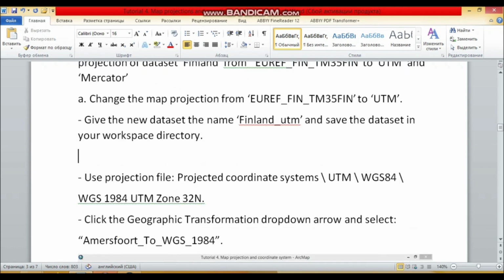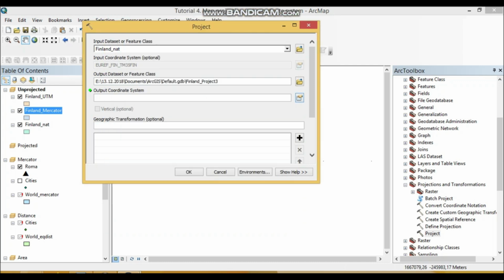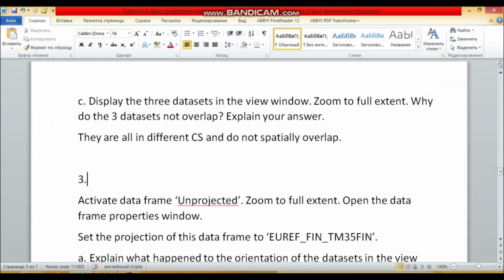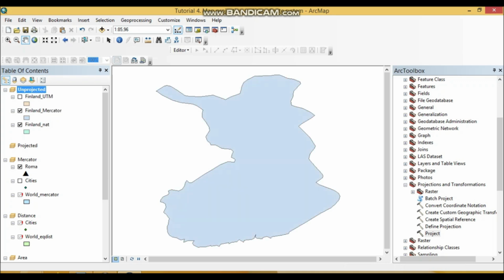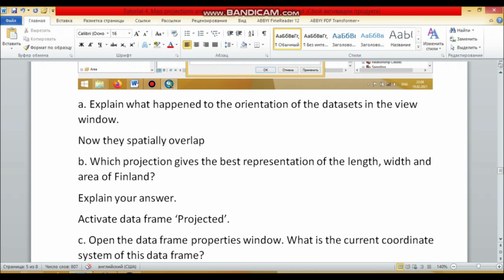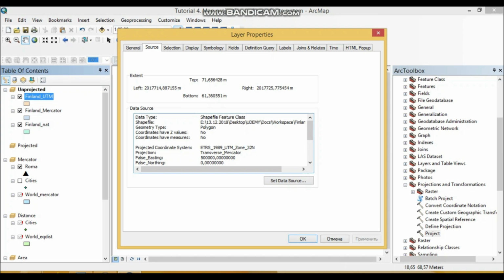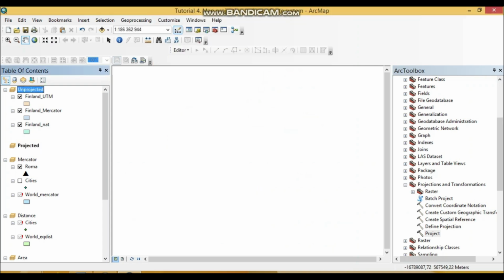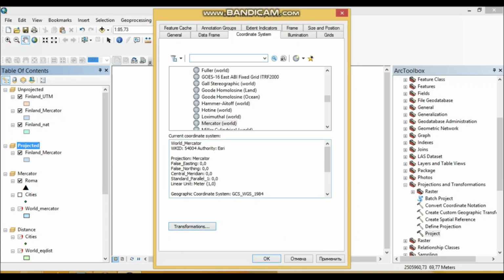Tutorial:Reproject dataset, define coordynate system of dataframe in ArcMap